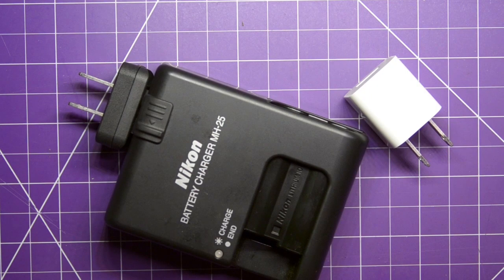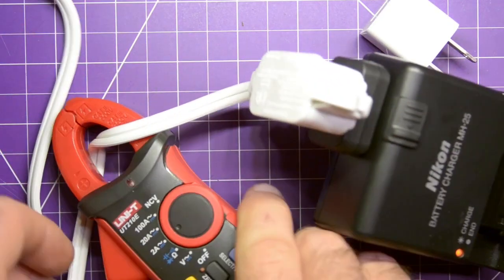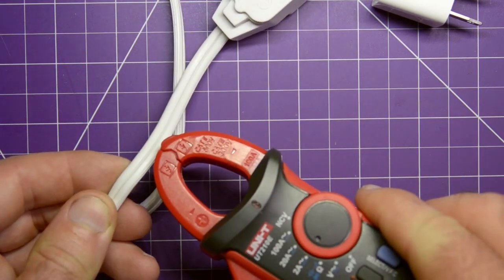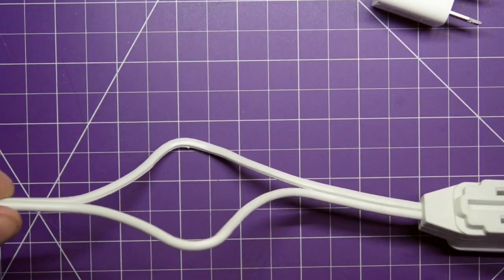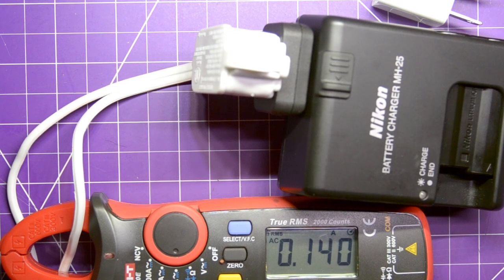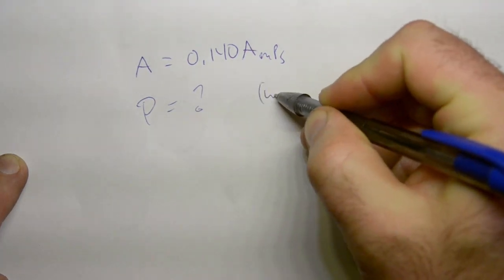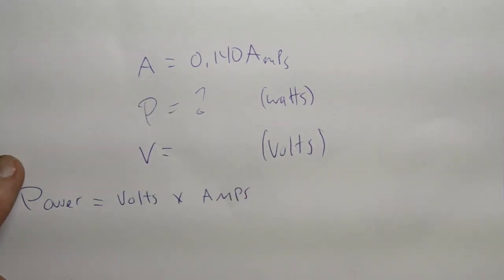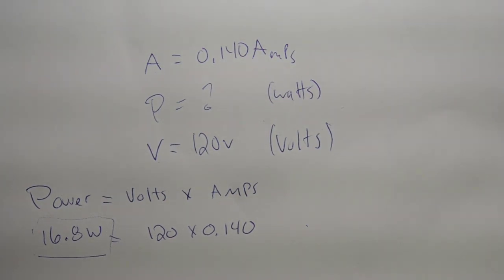How To Measure Power Consumption At Home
Just a quick tutorial on how to measure the power consumption of your devices.